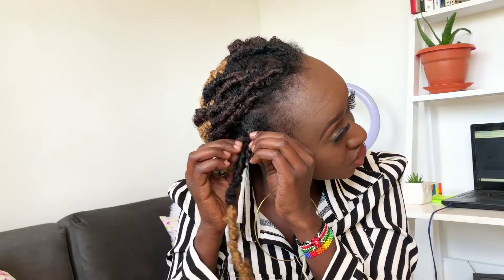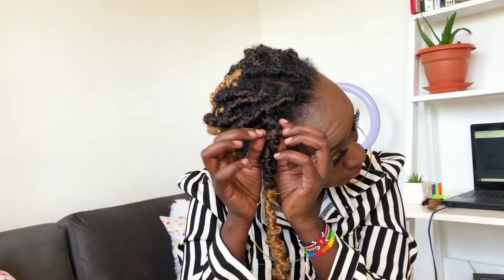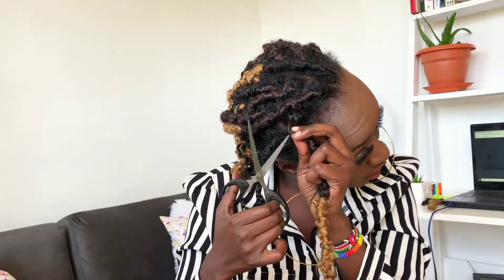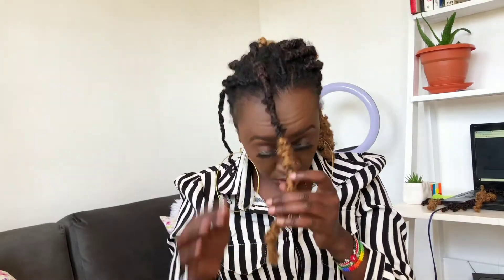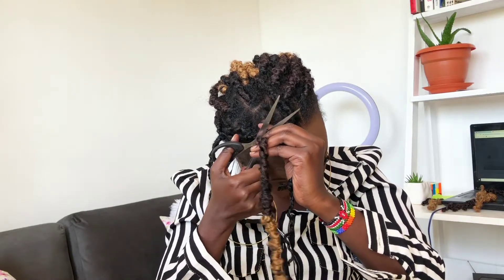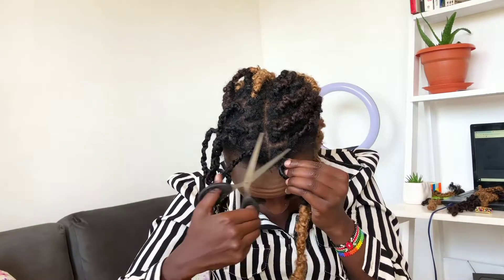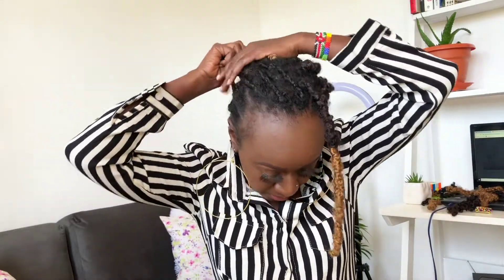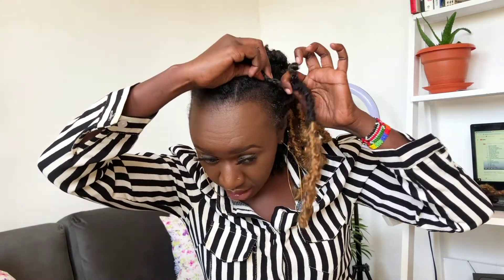HOW TO UNDO BUTTERFLY LOCS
Hey beauties, Today's video is about taking down butterfly locs. Enjoy.

 All opinions are genuine from my own observation.
Choose kindness and Be safe.